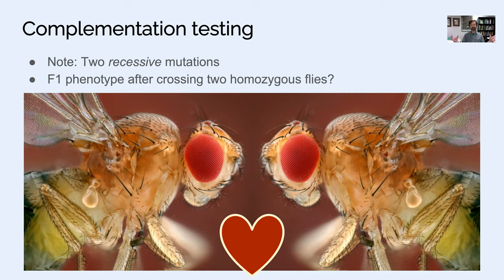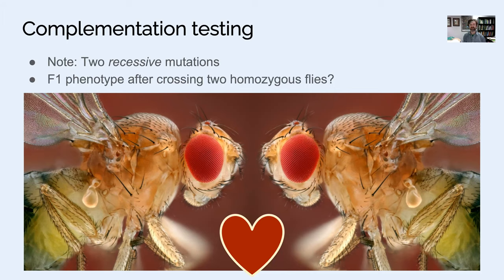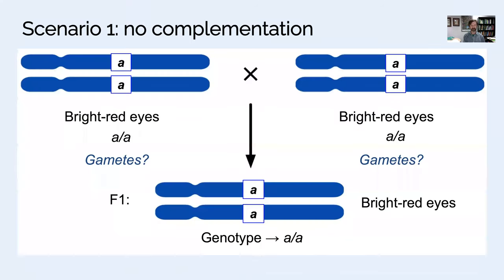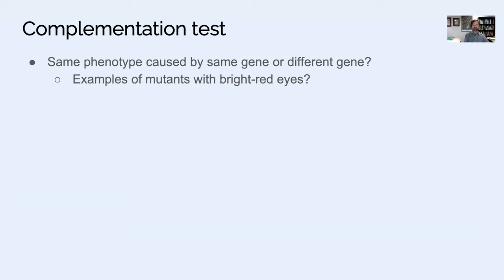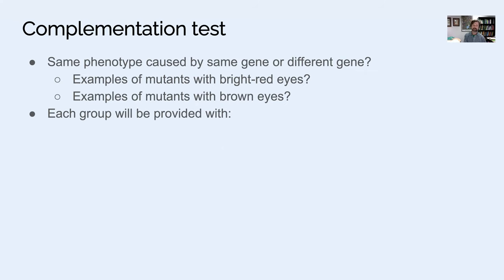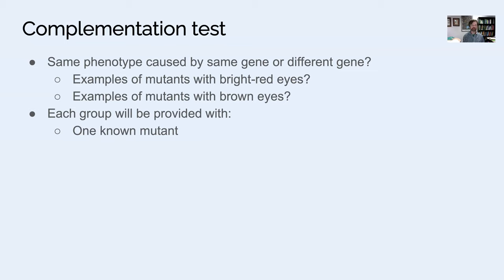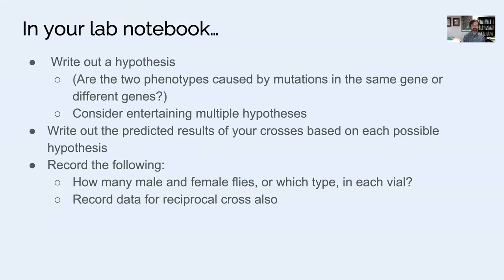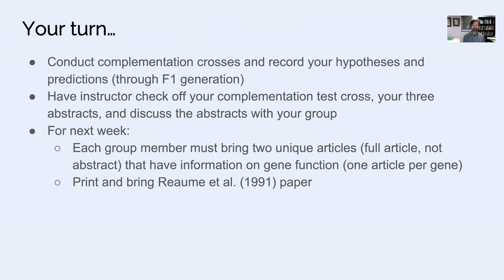BIO251 L03 complementation introduction 3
Explaining complementation and the lab procedure.